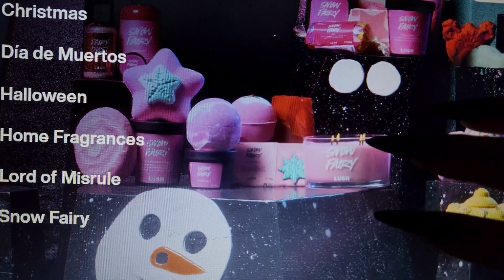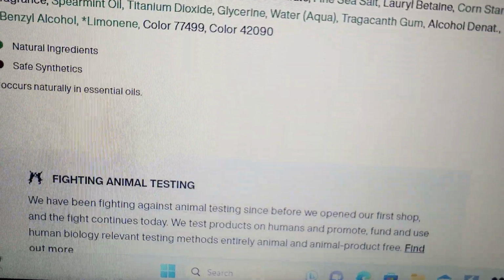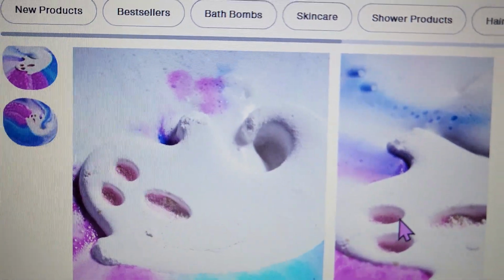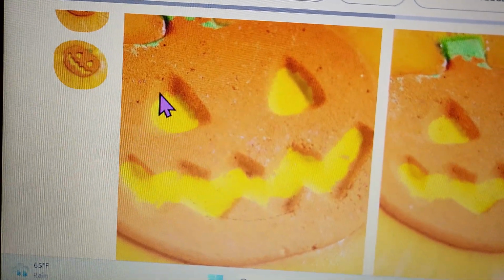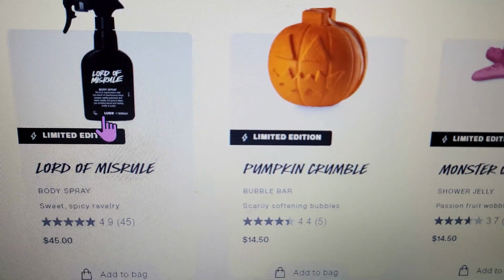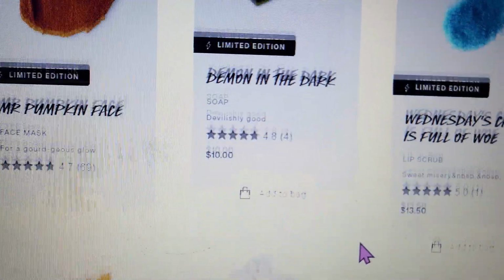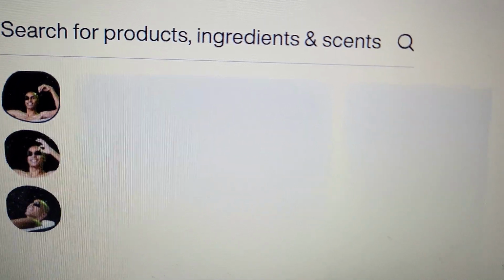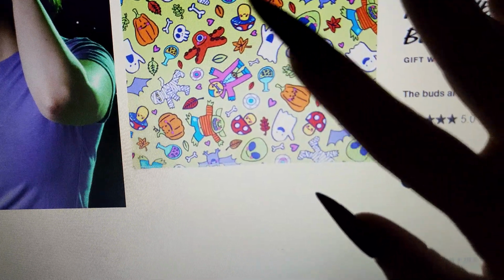ASMR 👽 LUSH Halloween window shopping 🤧 while sick. Minimal editing. Veryyyy casual 😋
This was recorded several days ago, before I even went to Target lol, I'm all better now but please enjoy this video that I deliriously recorded while I was in peak sickness 😅